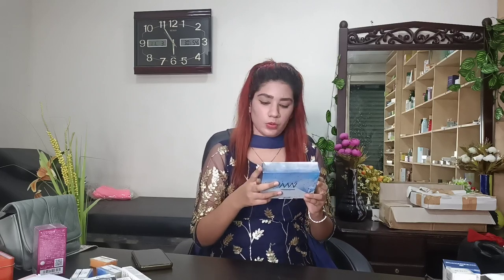MW | Relumins skin care